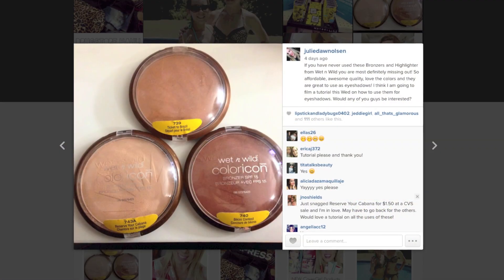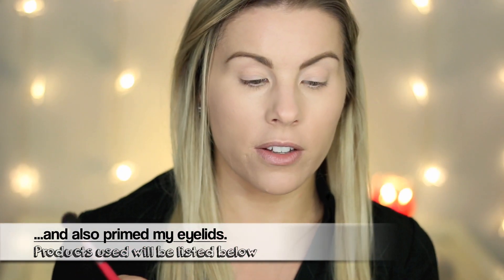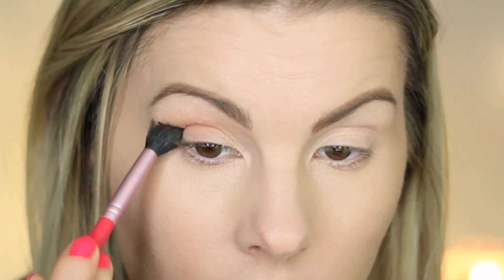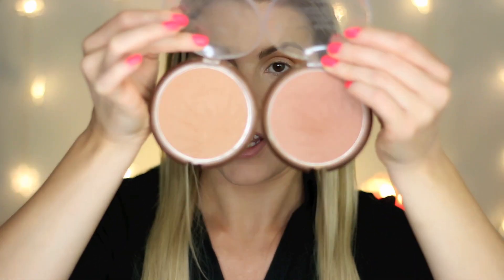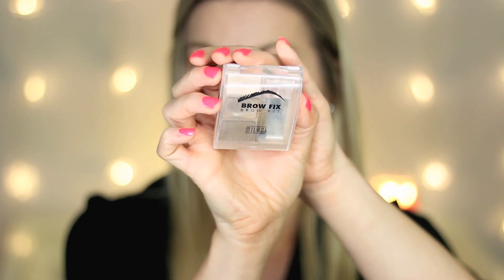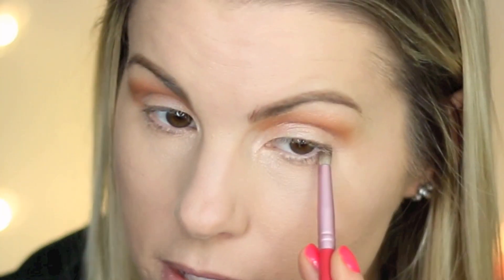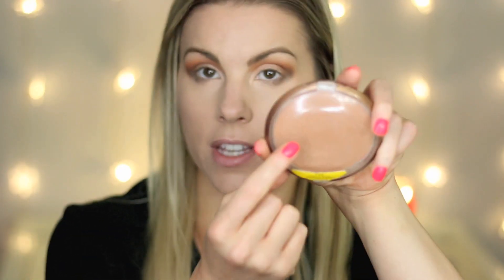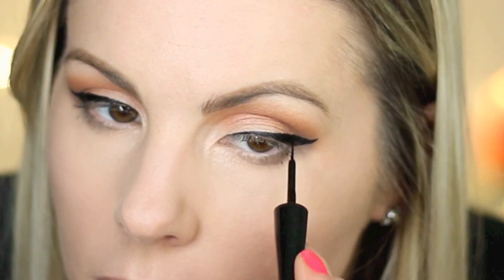Drugstore Tutorial | Wet n Wild Bronzers as Eyeshadows!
Where I get my Real Technique Brushes and Sponge -

Products I used off Camera
L'Oreal True Match Foundation - N2 & N3 mixed
Urban Decay Naked Skin Concealer - Warm Neutral
Kat Von D Shade + Light Contour Palette - Top Middle Shade (to set under eye concealer)
L'Oreal True Match Super Blendable Powder - Soft Ivory
Anastasia Brow Wiz - Carmel
L'Oreal Brow Stylist Plumper - Light/Medium

Products I used on Camera
Wet n Wild Coloricon Bronzer - Ticket to Brazil
Wet n Wild Coloricon Bronzer - Bikini Contest
Wet n Wild Coloricon Bronzer - Reserve Your Cabana
Milani Brow Fix Brow Kit - Light (bottom brown shade)
Maybelline the Colossal Chaotic Lash! Mascara
Maybeline Dream Bouncy Blush - Coffee Cake
CoverGirl Jumbo Gloss Balm Creams - 300 Nectarine Dream

**Music**
Artist: Approaching Nirvana

*Not a sponsored video, my opinions are honest and are all my own :)